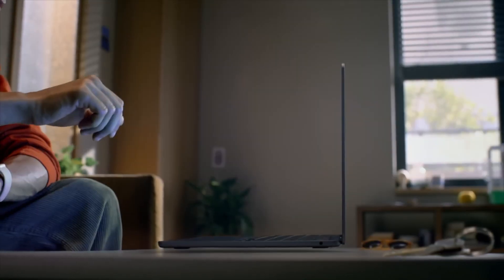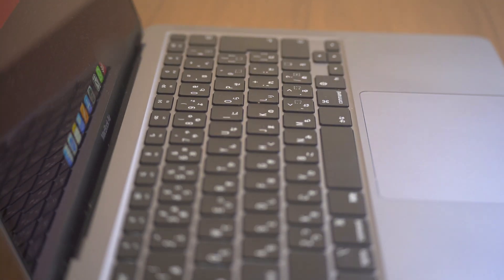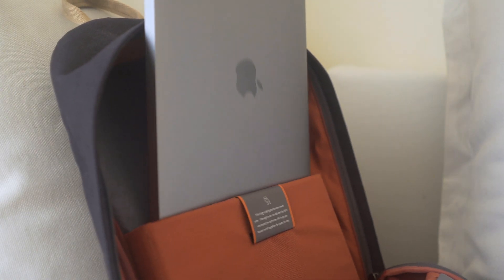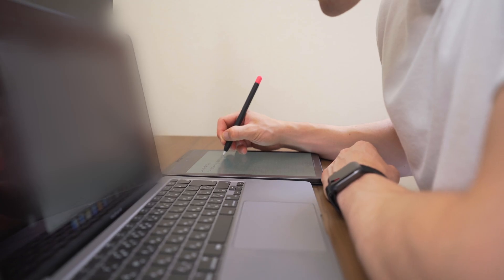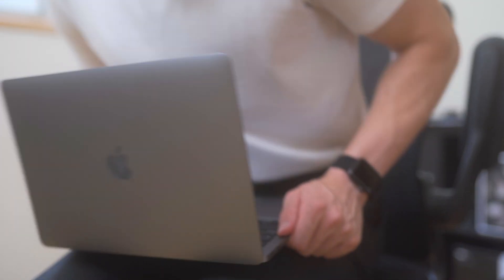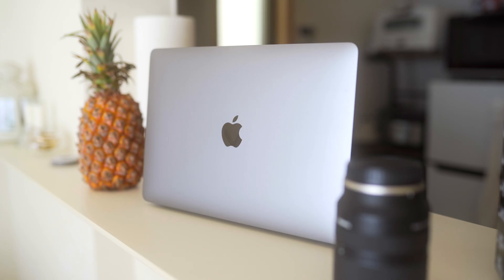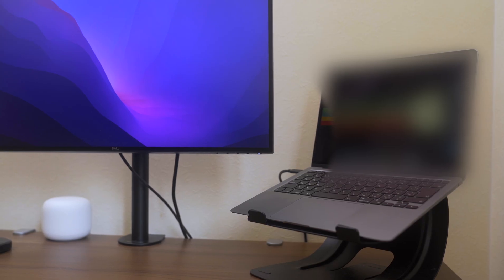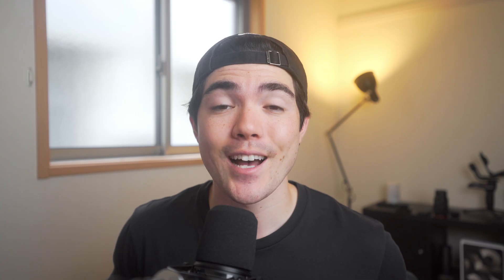M1 Macbook Air / Office Worker Perspective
M1 Macbook Air - Worth it for Office Work? (9-5 job)!!
In this video I've reviewed Macbook air M1 for office work. M1 based Macs are awesome, but can the base model M1 Macbook Air handle office job?

iPad Pro 2021 (11inch)

🎵Where I get my Music (get 2 months free!)

📷  My gears
・ Camera
Lens
・Wide lens
・Best portrait lens